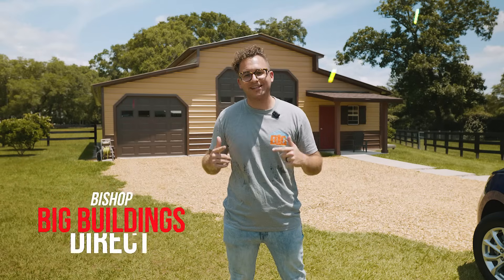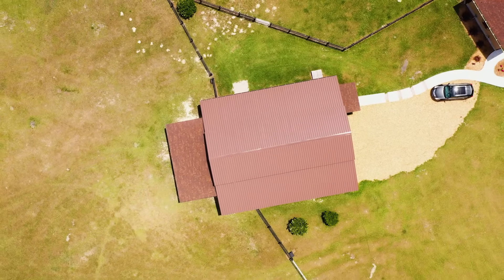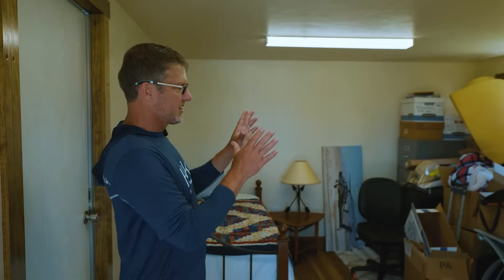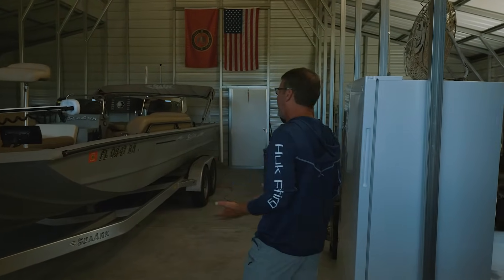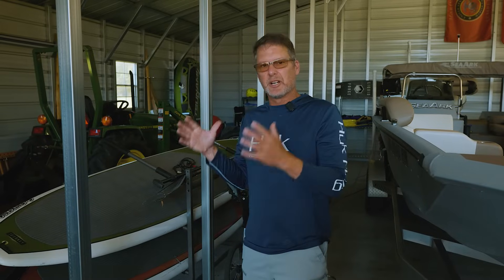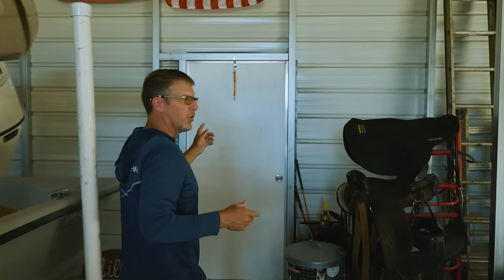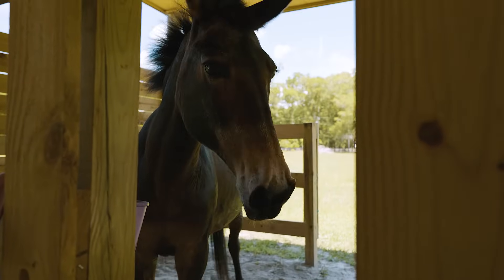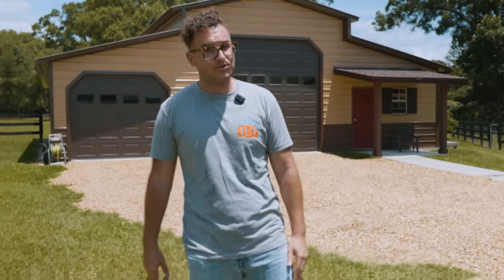Lyn's 42x50 Family Horse Barn DIY Tour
What an awesome tour of a ONE-Of-A-Kind barn. Taking Diy to the next level. From a small horse stable, to an extra bedroom, to tool room, to storage, to golf carts, to every cool dream you can think of.

Lyn takes us on a tour of his beautiful property, and what the American dream is all about. He talks about a couple of the DIY projects he did to really customize his barn the way his family needs, and that's what Big Buildings is all about!

We installed the shell of this barn about 2 years ago, and during the recent times this barn has been made into a really custom style we love.

IF you are looking to get one of these buildings check us out!

Thanks again to our client Lyn for allowing us the pleasure of showing what metal building dreams are all about!